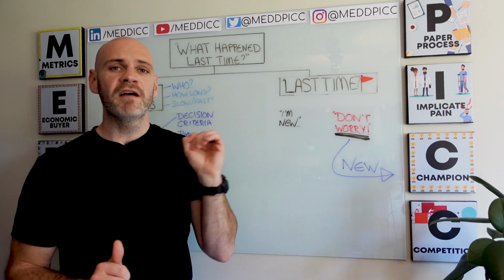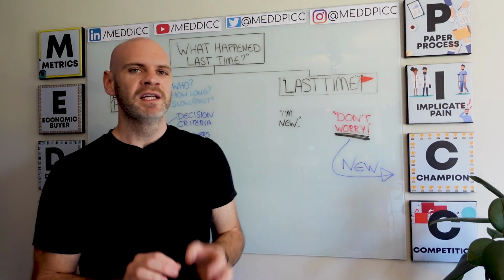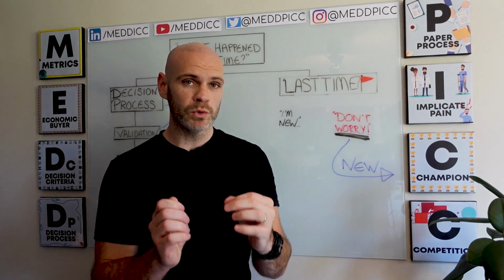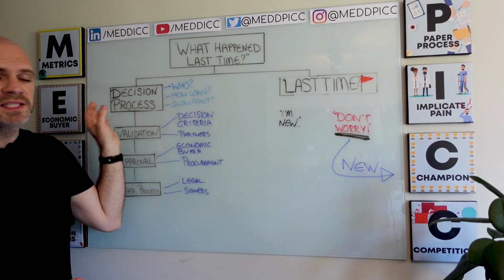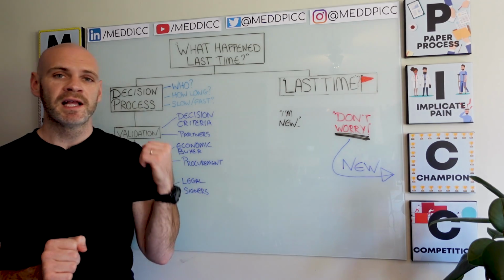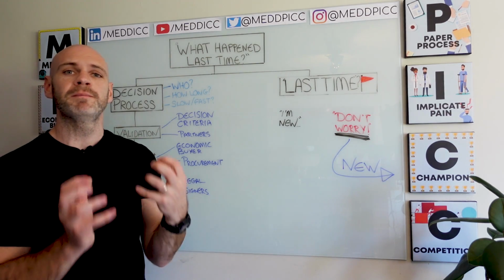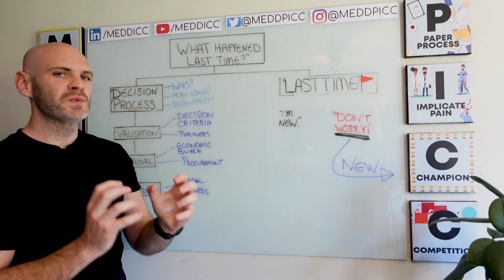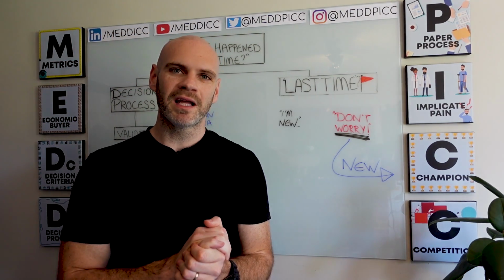Salespeople - Use This KILLER Discovery Question And MEDDIC Hack!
There is a killer discovery question that opens up a level of insight that few other questions can.

Not only is this question super powerful but it is also really easy to ask. It can be used at the beginning of the sales process and all of the way throughout.

If you found this video useful and you would like to learn more about MEDDIC and the modern variations of MEDDICC and MEDDPICC then you will love the MEDDPICC Masterclass found